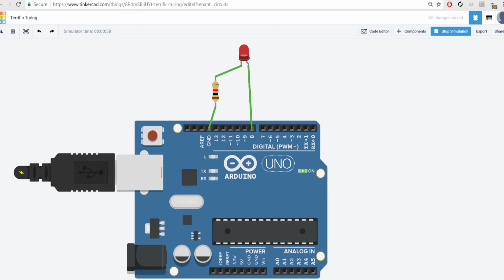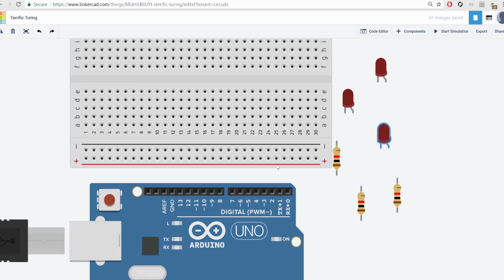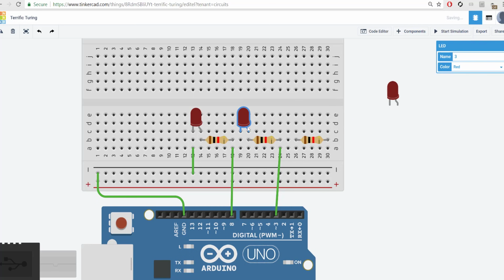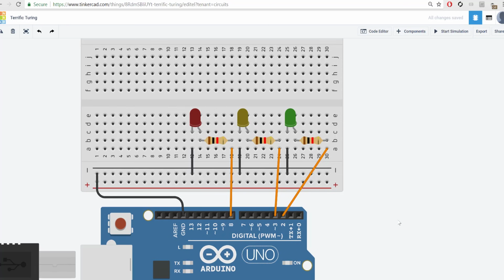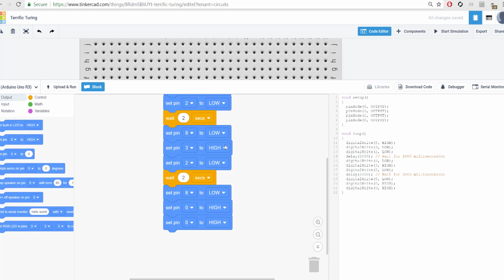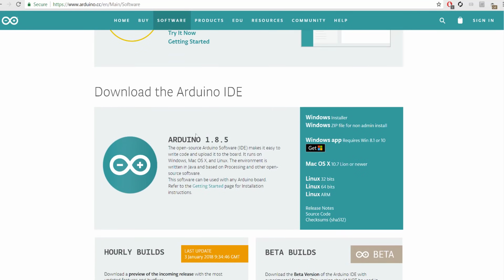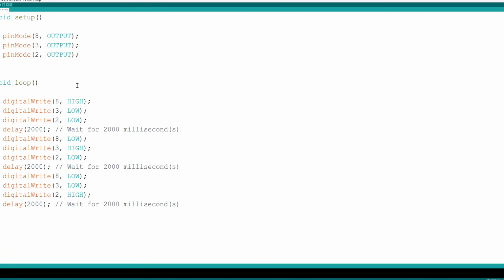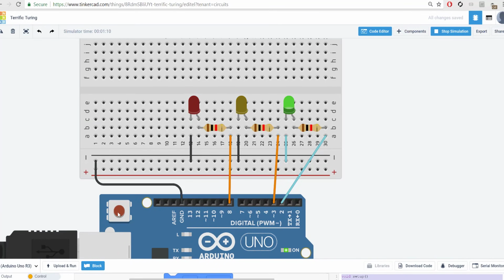Arduino UNO Tutorial #2 - Street Light Project (Basic)